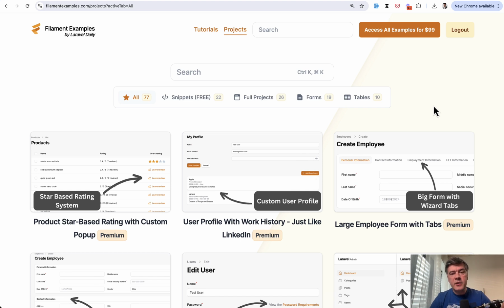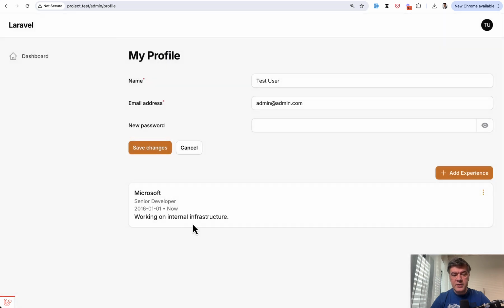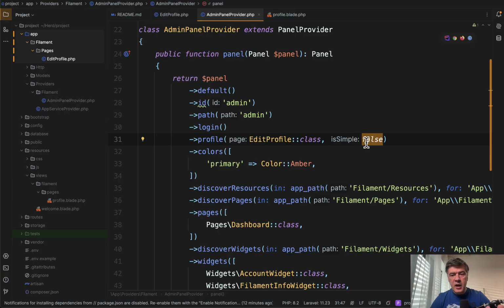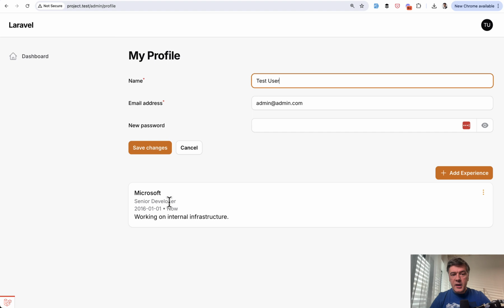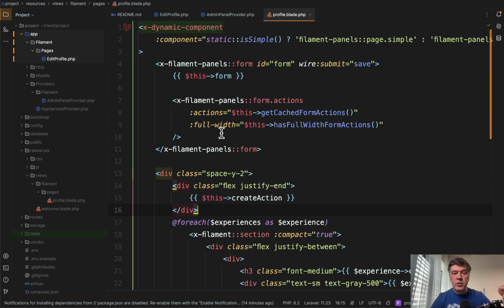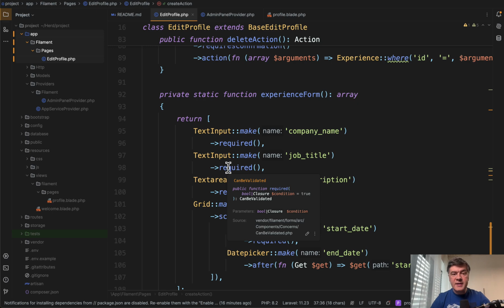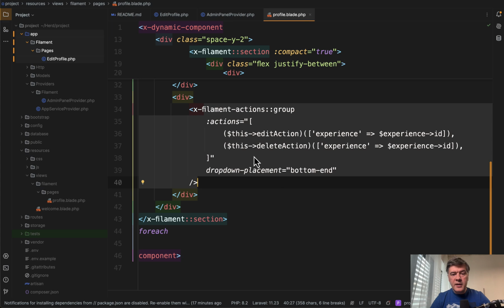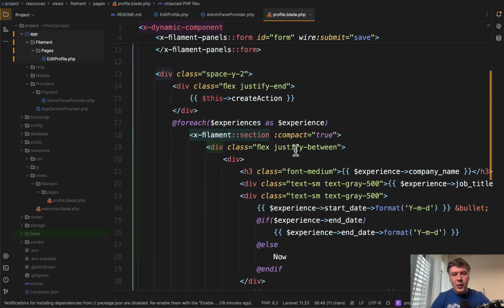Filament Profile Page: Work Experiences List with Modal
A practical example similar to LinkedIn work/experience history, with the form in the modal.